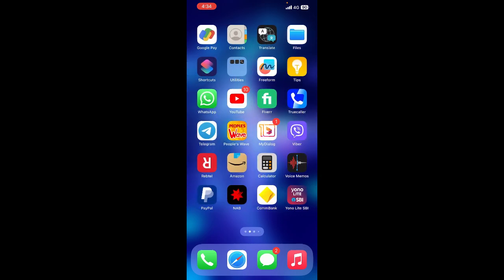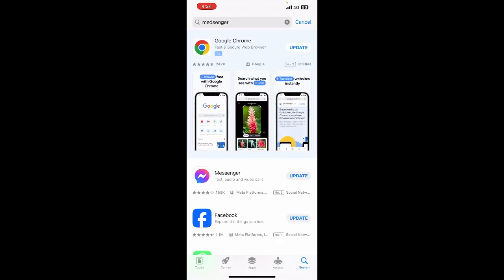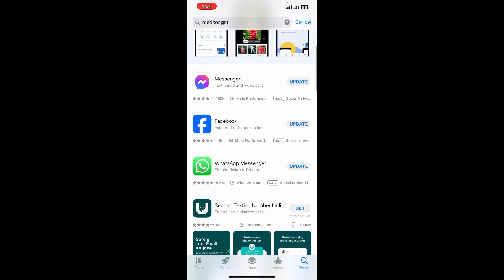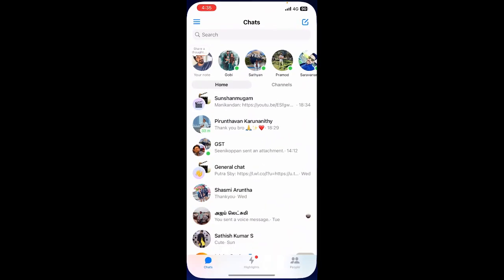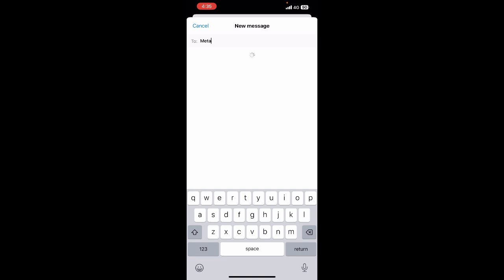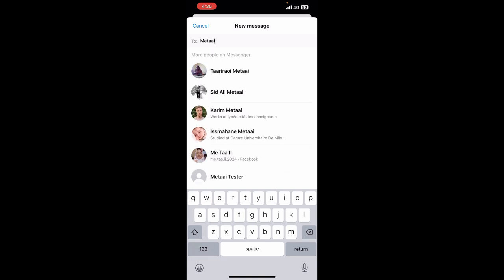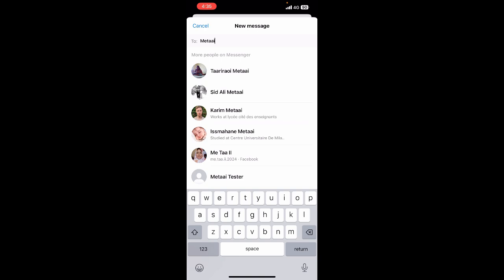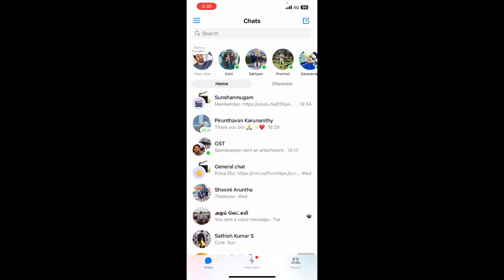How to Chat with Meta AI on Facebook Messenger (Best Method)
Learn the best method to chat with Meta AI on Facebook Messenger in this video tutorial. Discover how to interact with Meta's AI assistant for a seamless chatting experience!